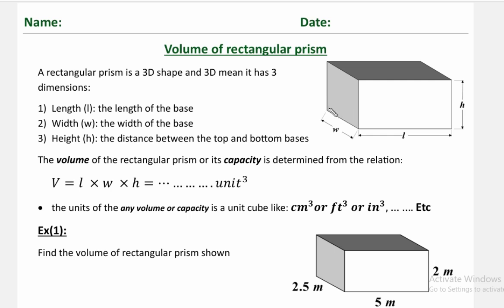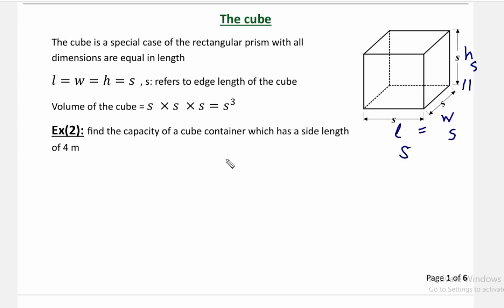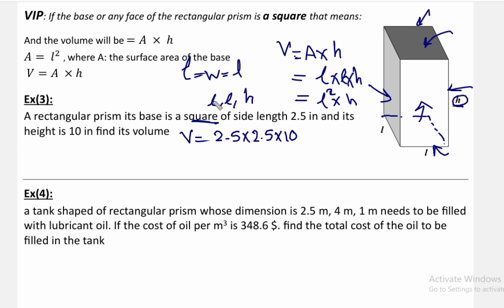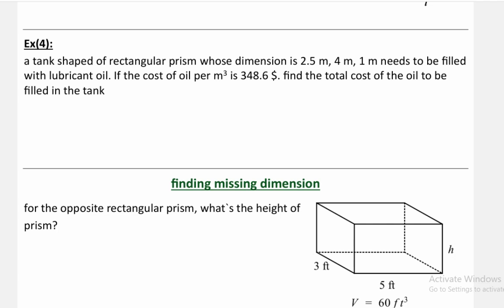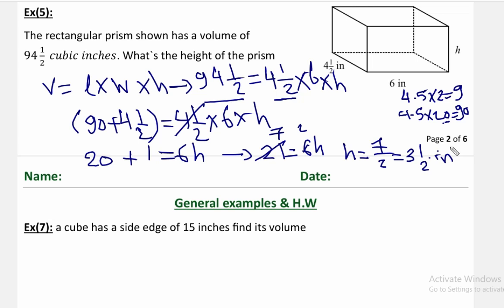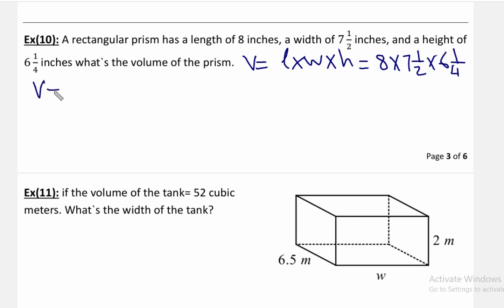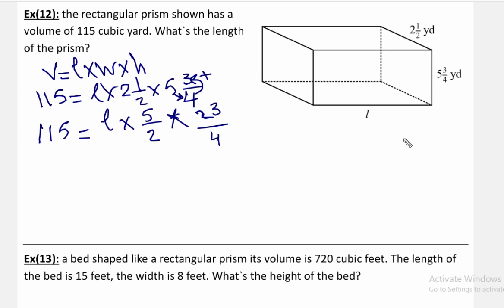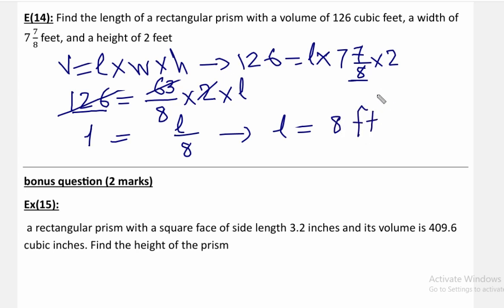volume of rectangular prism C W & H W